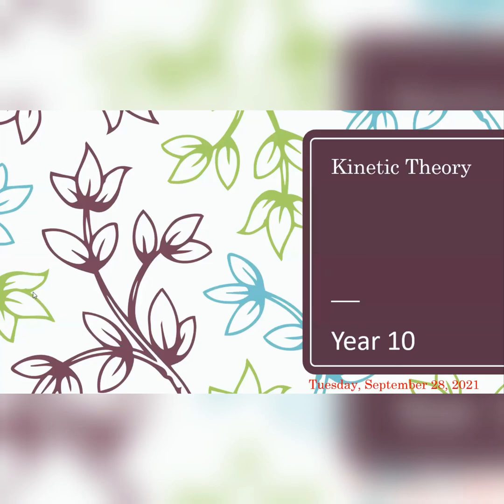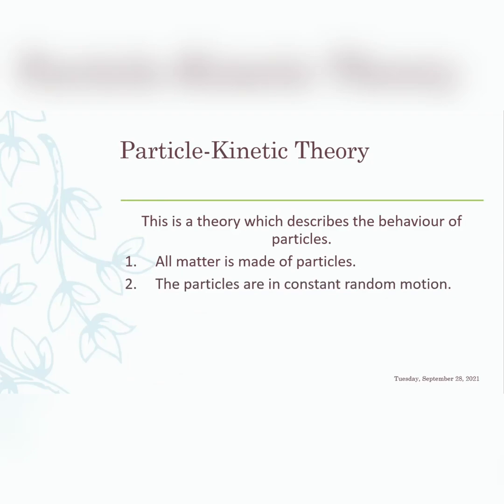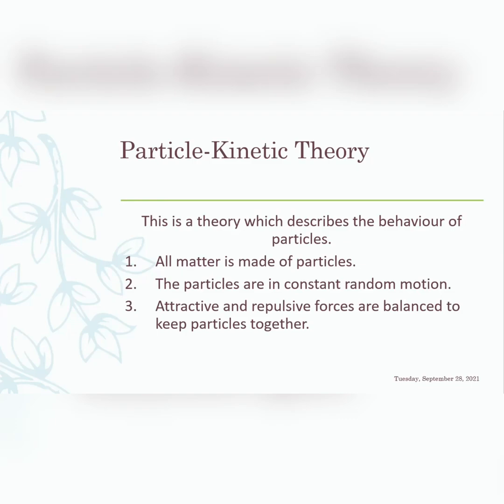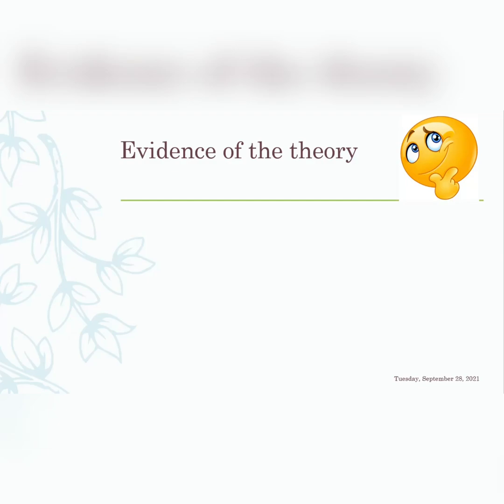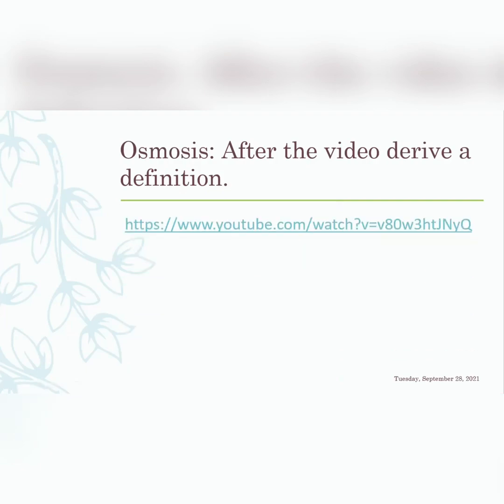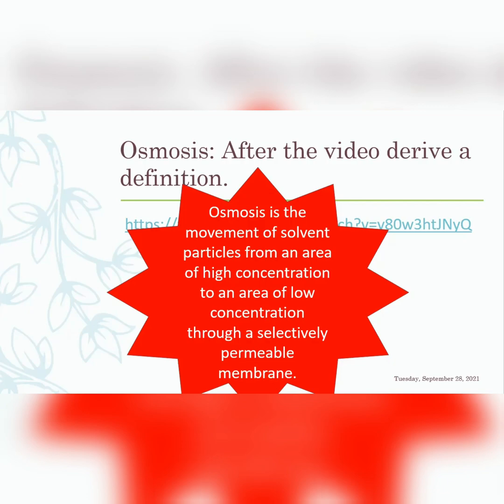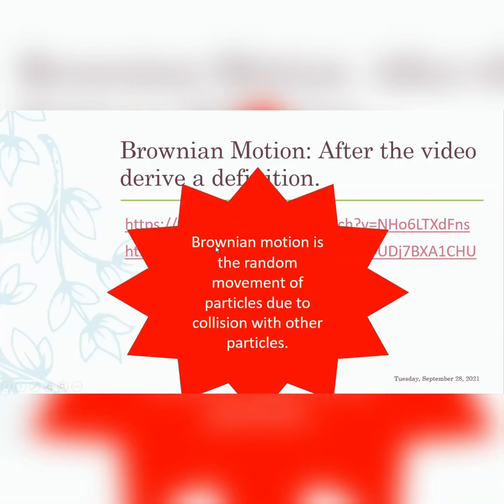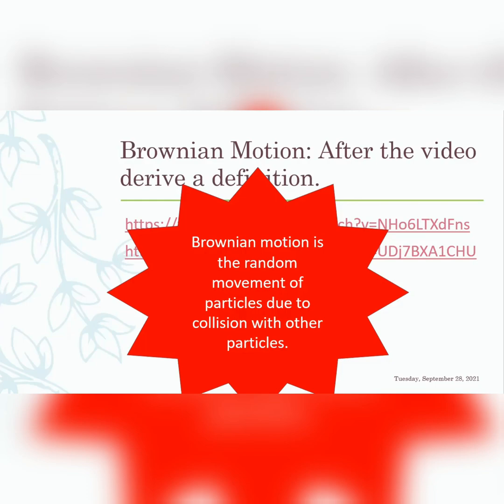Particle Kinetic Theory and Evidence for CSEC, CAPE and GCSE.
👋 guys thanks for checking out another gSquared Academy video. Here I discuss particle theory and Evidence to support the theory.